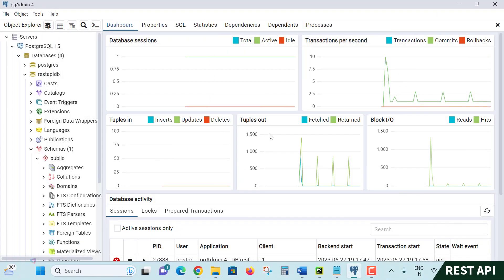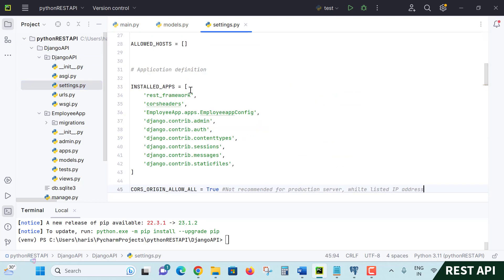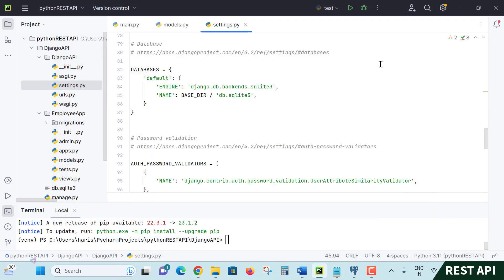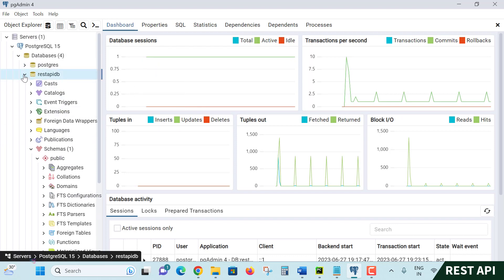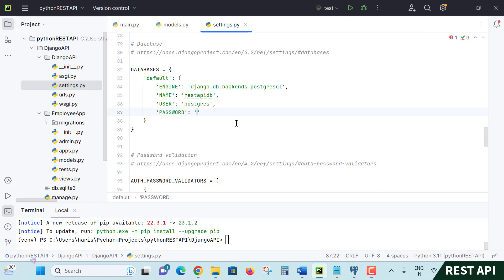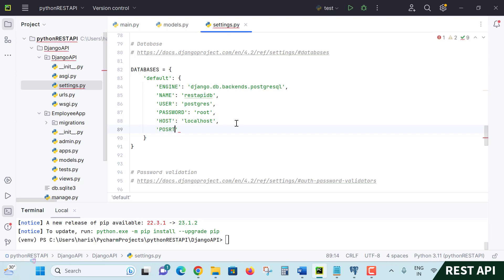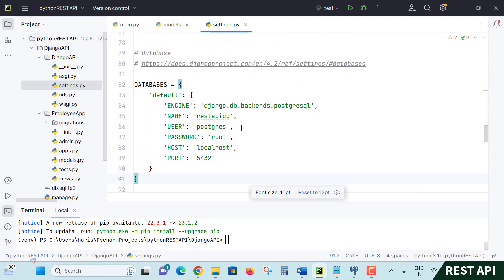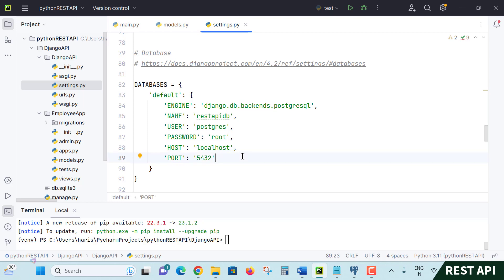How to connect PostgreSQL with Python Django - Database connection - Django to PostgreSQL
✨ Online Courses ✨
Best Online Courses for beginners and software professionals 🤯💸:
Industry Expert Courses:

Google Bard AI Masterclass: A Complete Google Bard Chatbot✨

Microsoft Excel Zero to Hero: Complete Excel Course 2023✨

Microsoft SQL Server Bootcamp 2023: Go from Zero to Hero✨

Learn C++ Advanced: Master Classes on OOPs and Templates✨

Learn MySQL from scratch for Data Science and Analytics✨

Create RESTful APIs using PHP, POSTMAN, and MySQL: Secure API✨

Learn Asp Net C#  OOPs SQL and JavaScript for Development✨

✨ Tags ✨
how to learn software